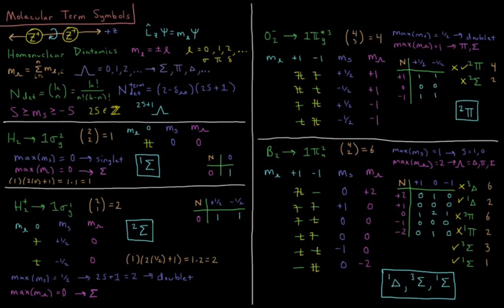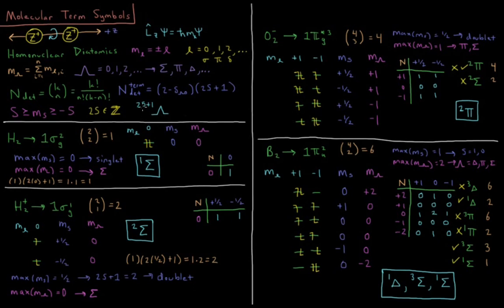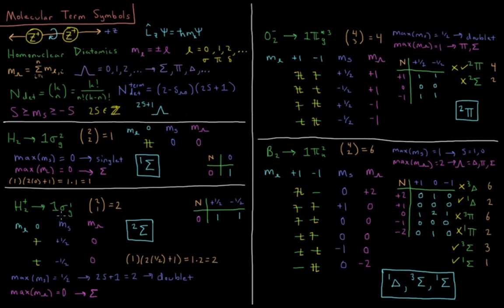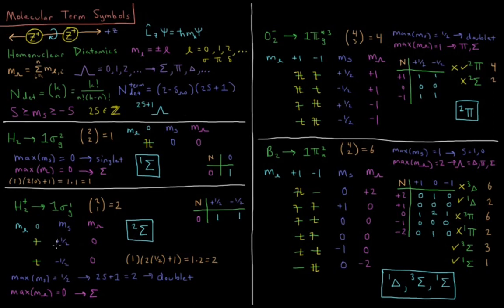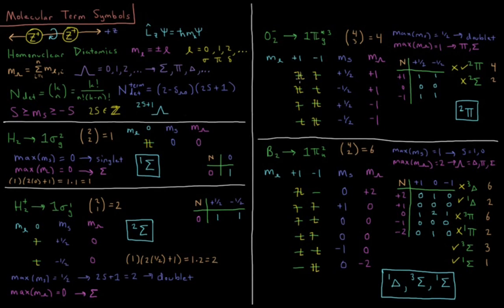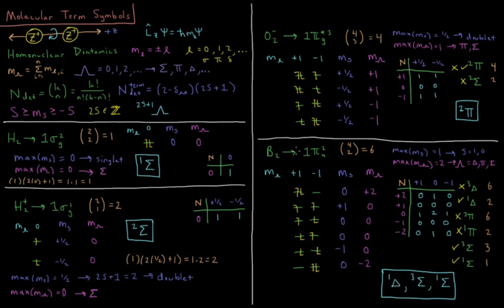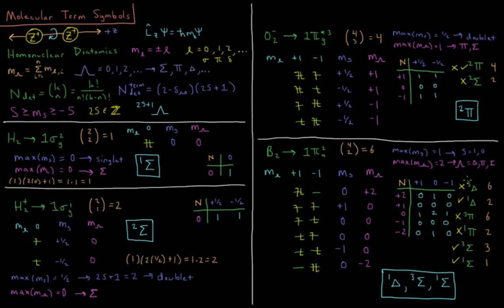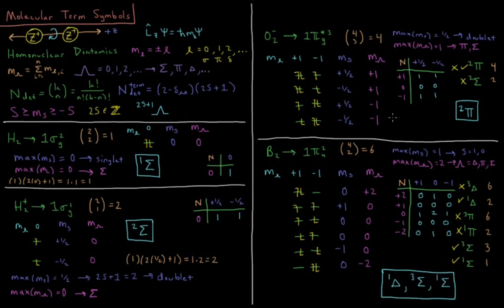Quantum Chemistry 10.11 - Diatomic Term Symbols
Short lecture on the term symbols of homonuclear diatomic molecules.

Distinct electronic states in homonuclear diatomic molecules are represented by term symbols. Term symbols indicate the value of spin angular momentum S and orbital angular momentum Lambda for a given state.

--- Video Links ---

--- Social Links ---

--- Equipment ---

Drawing Tablet: Wacom Intuos Pen and Touch Small

Drawing Program: Autodesk Sketchbook Express